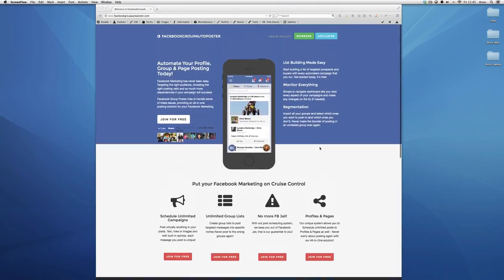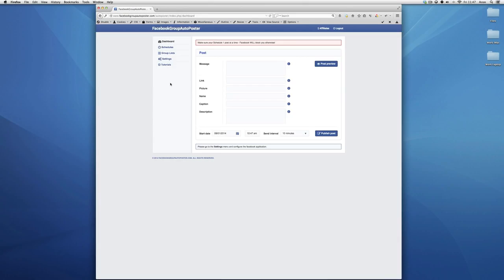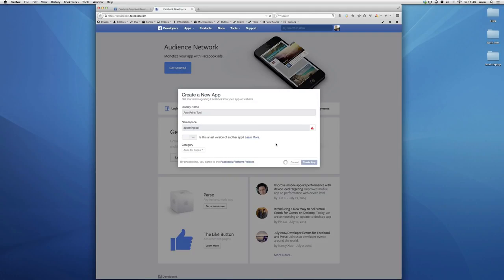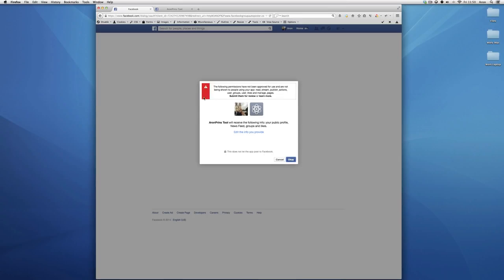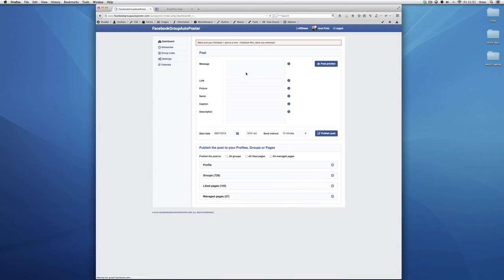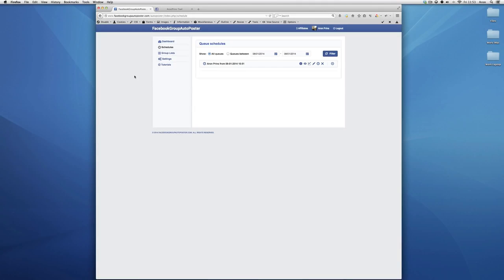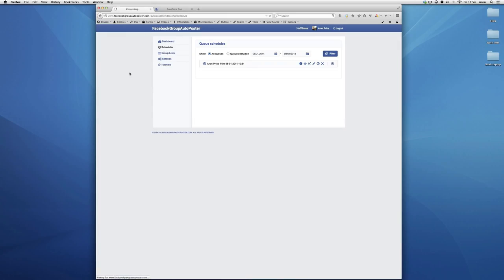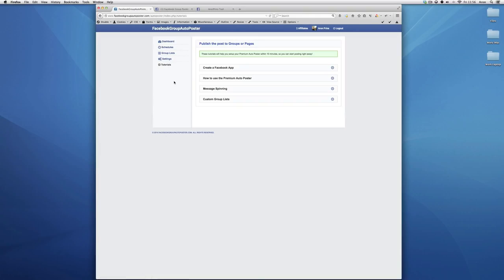FB Group Auto Poster Tutorial - "FREE FB MARKETING TOOL APP"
This video shows how to use FBGroupAutoPoster By Aron Prins

FB Group Auto Poster
FB Page Auto Poster
FB Profile Auto Poster